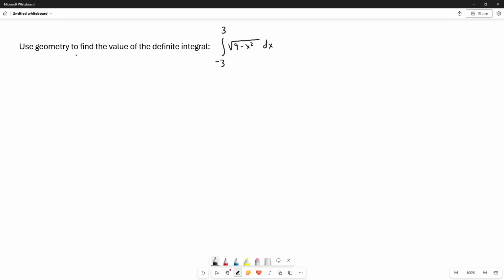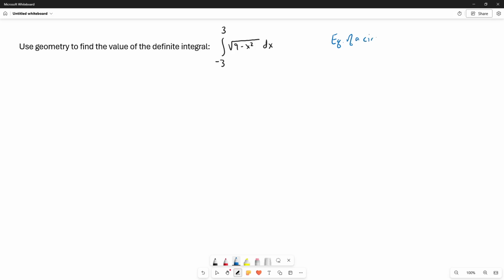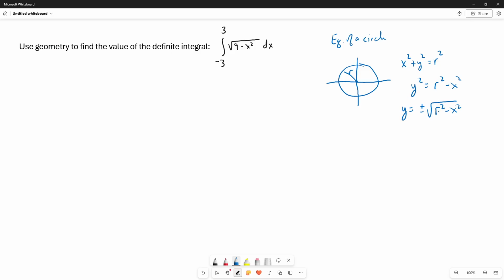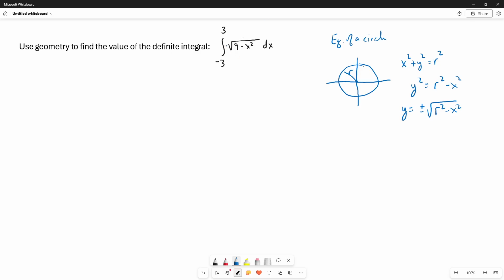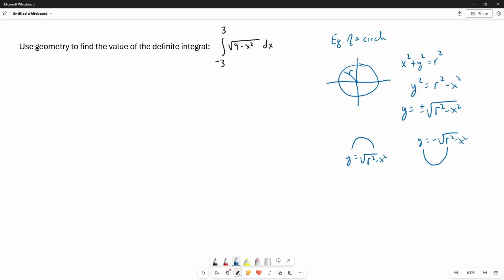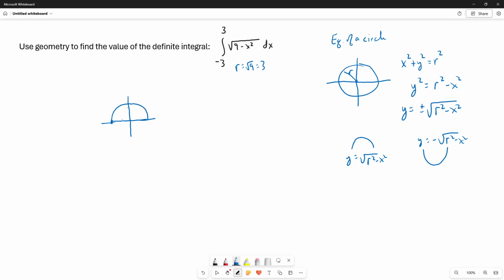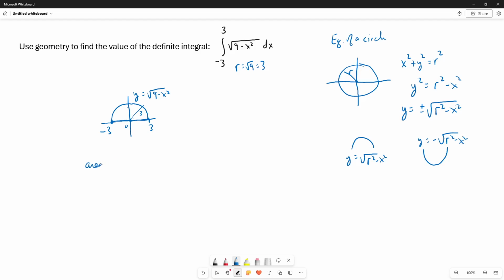Using Geometry to Compute a Definite Integral (Semicircle)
We use geometry to compute the value of a definite integral by considering it as the area under a semicircular curve. The problem in this video is from the free, online textbook Calculus I found at ximera.osu.edu/math. Check it out!